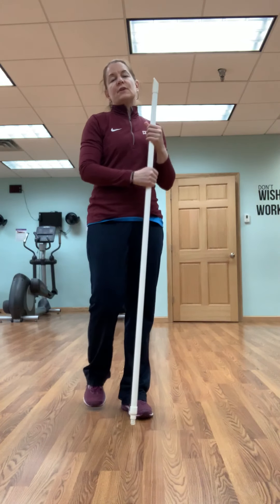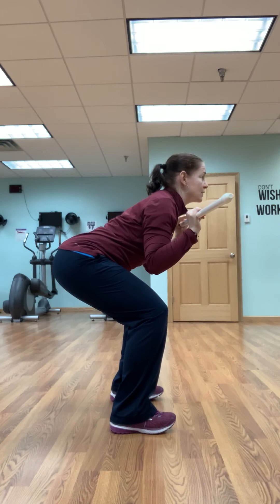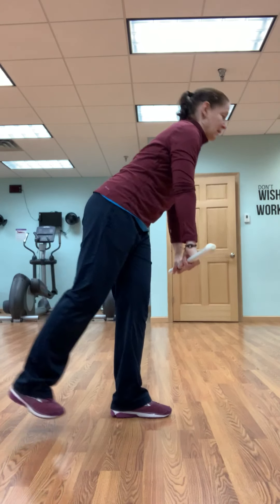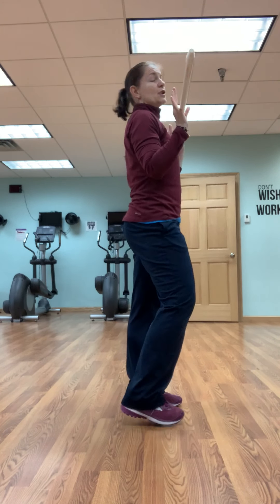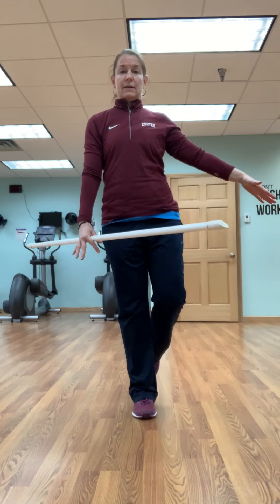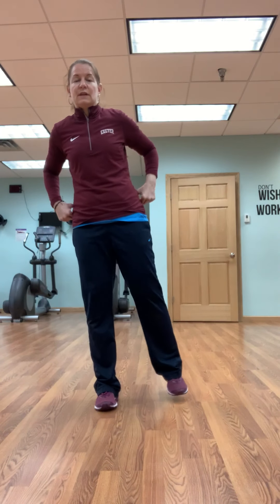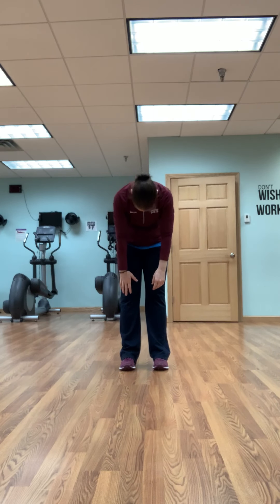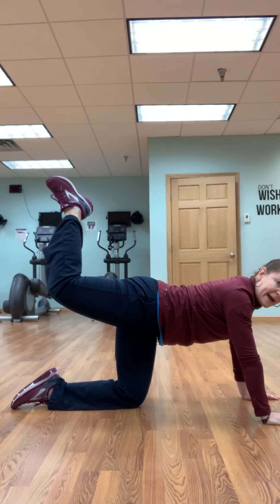Workout From Home Body Weight Lower Body 040420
This is an easy lower body focused workout with some great upper body and core. If you have a broom handle or some sort of bar, you could use if for stability. If you have weights, you can hold them in each hand and simulate holding the broomstick.

CIRCUIT 1
Front Squat (with bar at shoulders)
Deadlift
Single Leg Dead Lift on Right
Single Leg Dead Lift on Left
Repeat all 4 10 times

10 Single Leg Squat/Deadlift on Right with reach for the floor (bar in right)
REPEAT CIRCUIT TO THE LEFT

CIRCUIT 2
10 Forward Lunges on Right with Twist to R
Inchworm to Plank (or lower to ground or set up on a bench or countertop)
10 Shoulder Taps with Right Hand
10 Bent Leg Lifts on Right
:30 Hollow Hold

Repeat as long as it takes to get to 30 minutes.